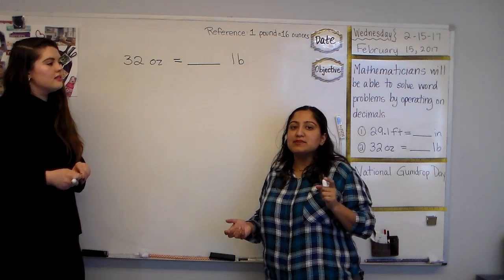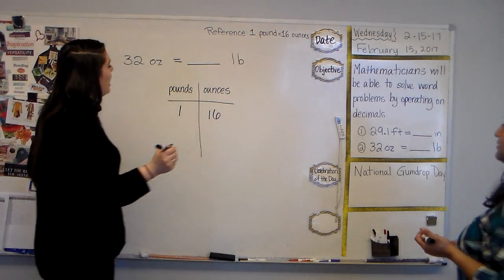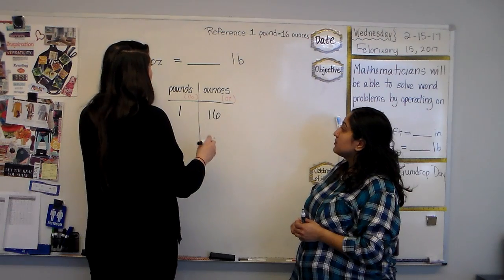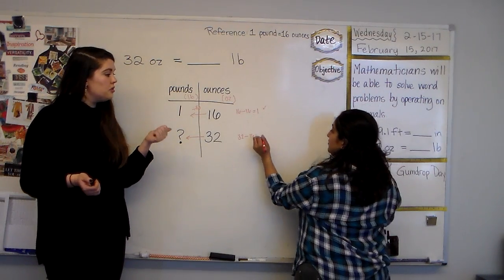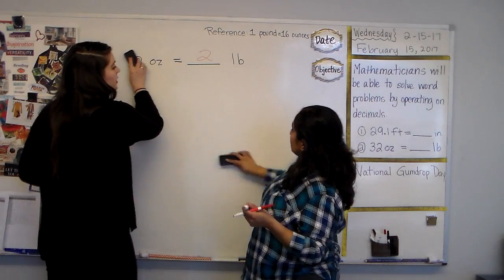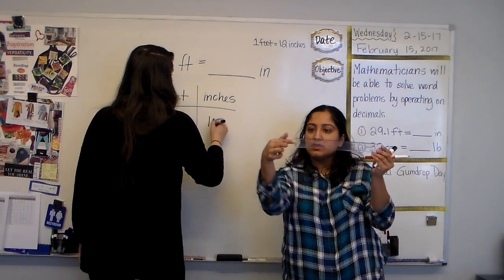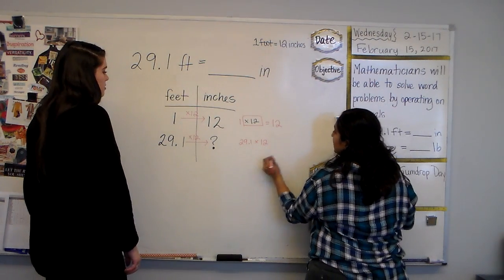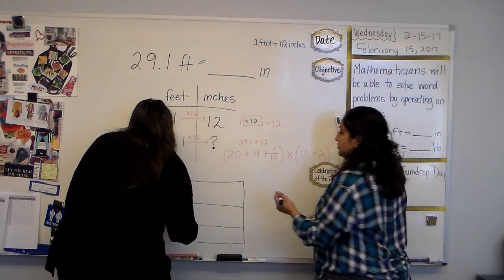Measurement Conversions with Ratio Tables 1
Remember to:
*Use ratio tables to determine whether we are multiplying or dividing.
*Learn your measurement conversions.
*Use your reference sheet when appropriate.
*Check your work by using the inverse operation.